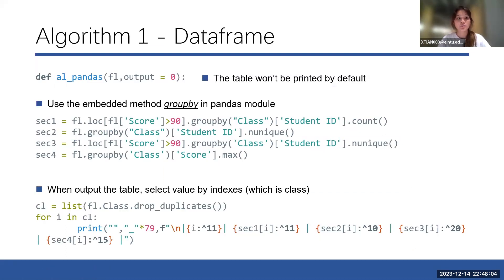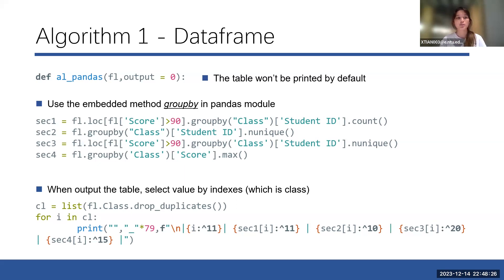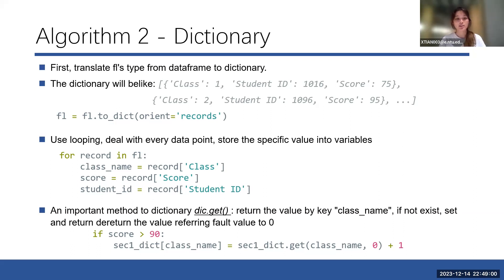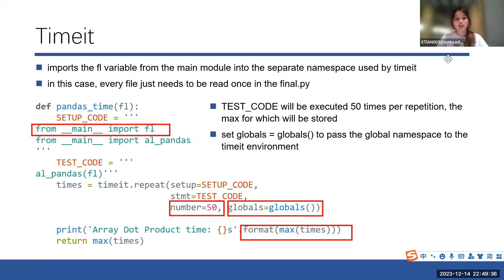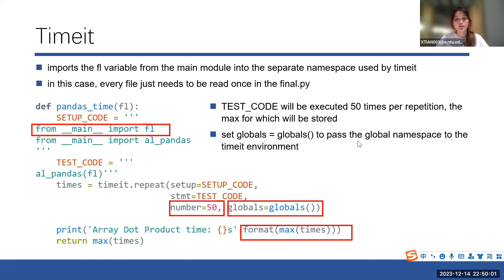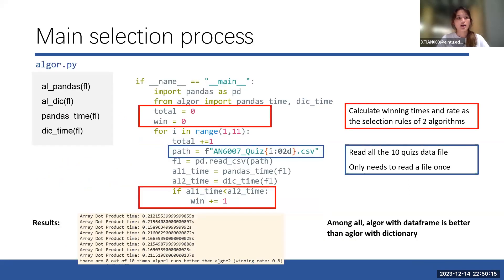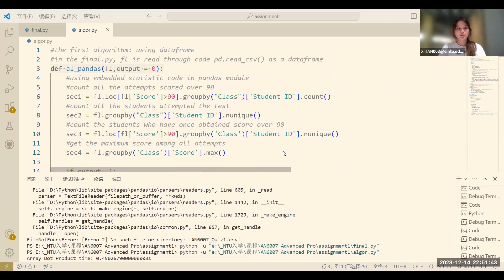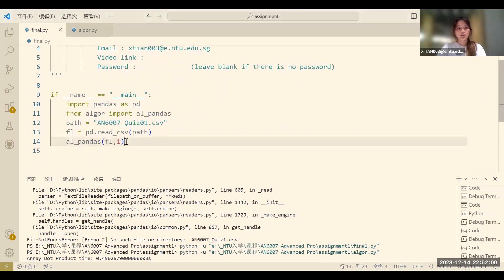individual pre for assginment 1 of AN6007